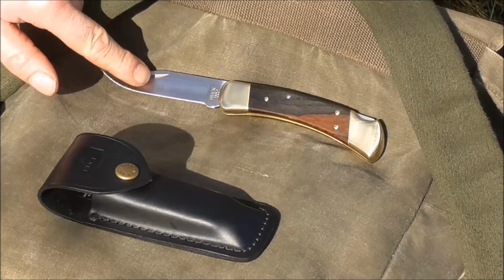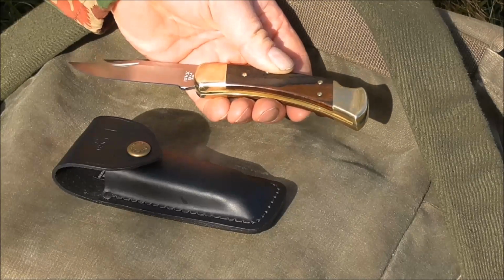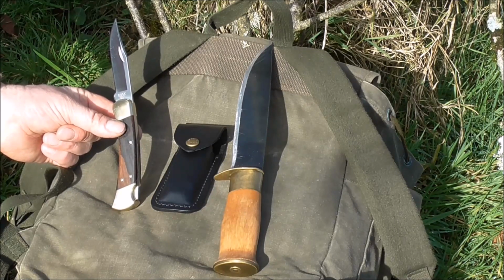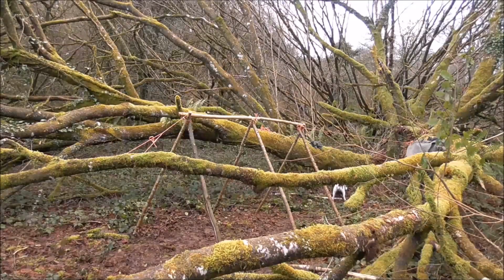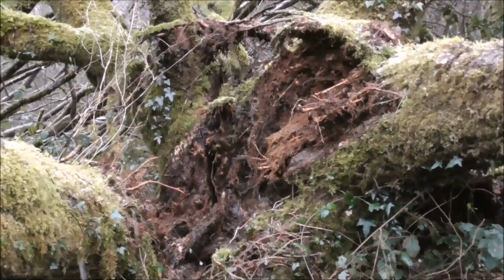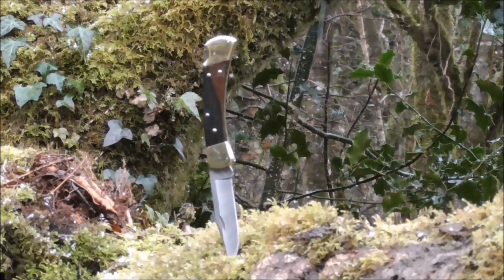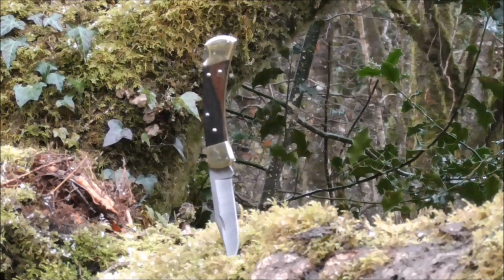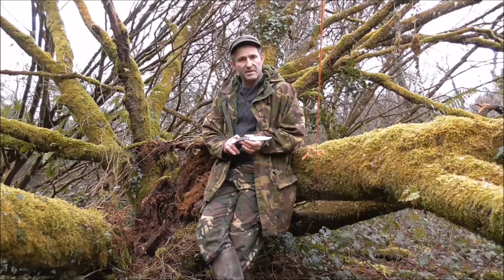BUCK 110 FIELD TEST AND REVIEW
I finally got my hands on a Buck 110 Folding Hunter. I went to the woods to field test this sturdy locking folder to find out if it is any good and can it be used for bushcraft. All the poles cut were hazel and willow as these quickly regrow and are a renewable resource.